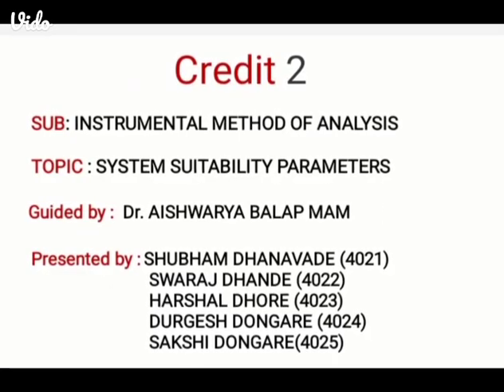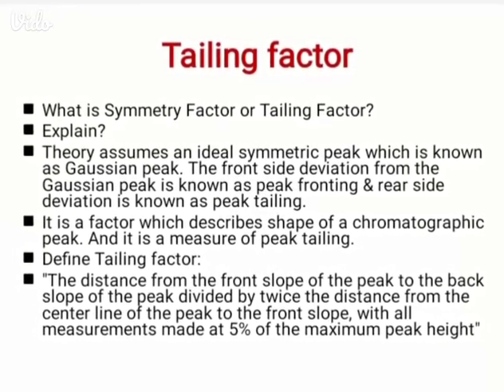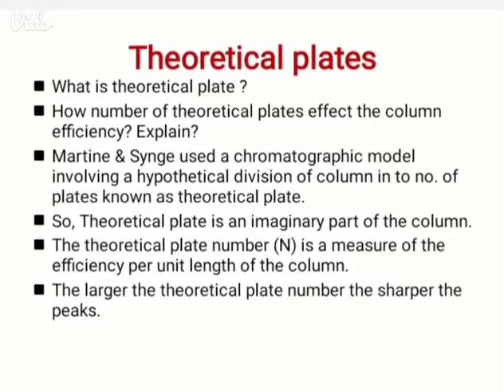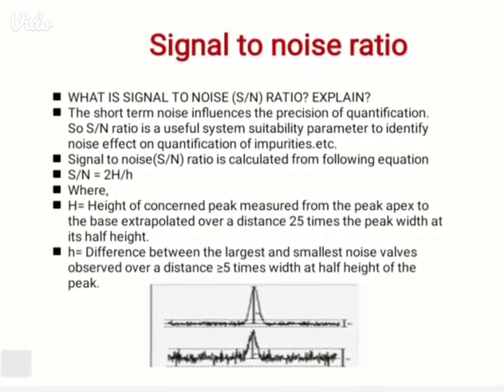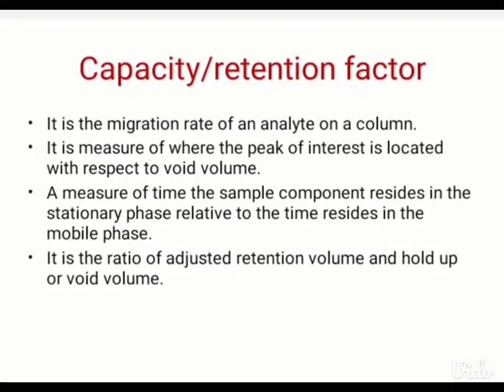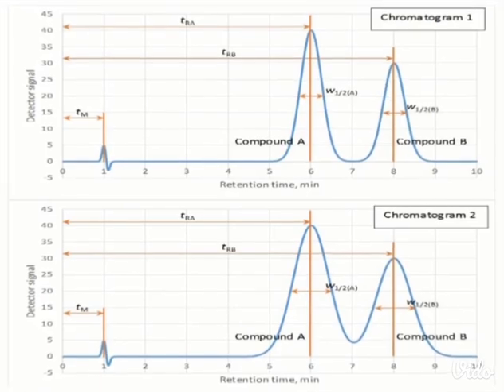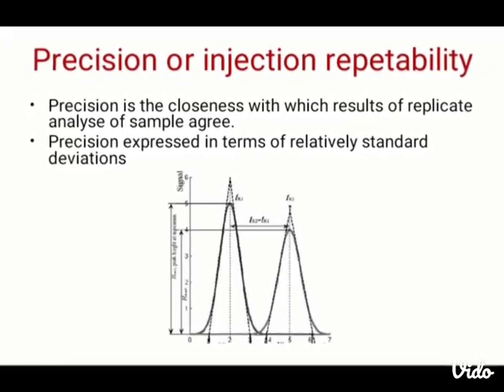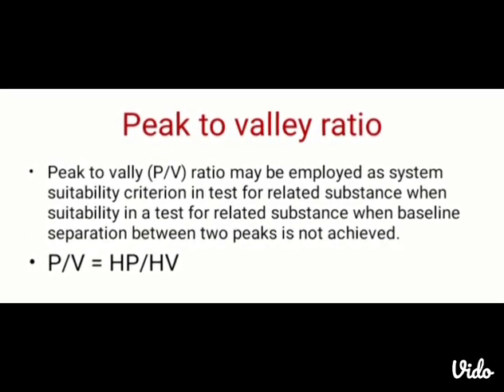System suitability parameters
This video is regarding for the all system suitability parameters in HPLC and other chromatographic techniques.
Swaraj dhande
           Shubham Dhanavade
           Durgesh dongare
           Sakshi dongare
           Harshal dhore.
Final Year B. Pharm Div-A
2025-26